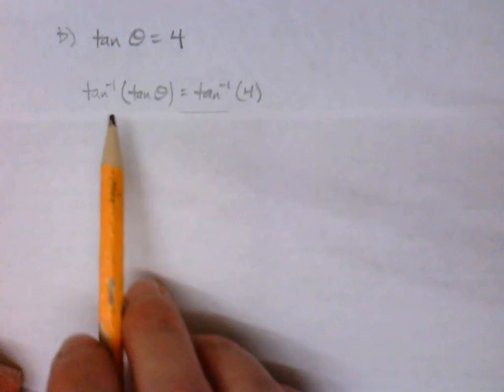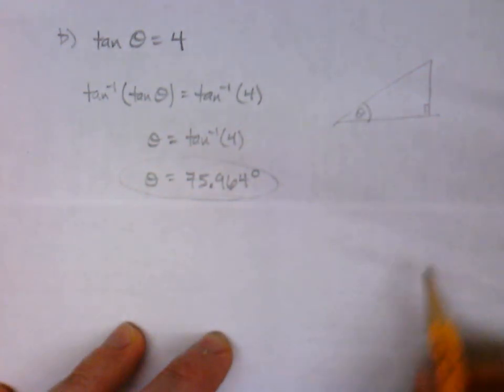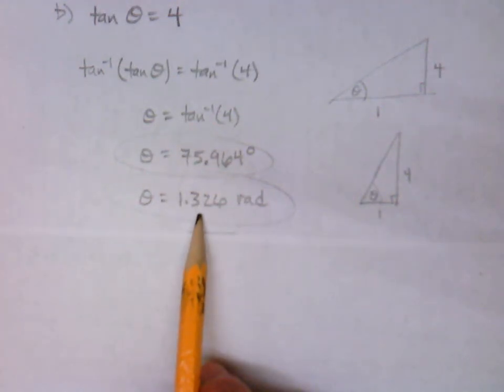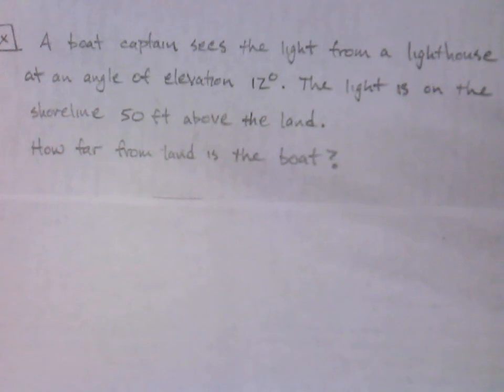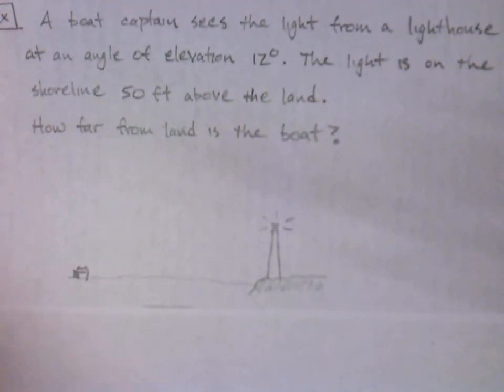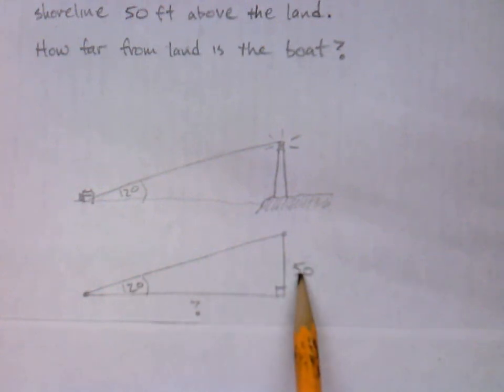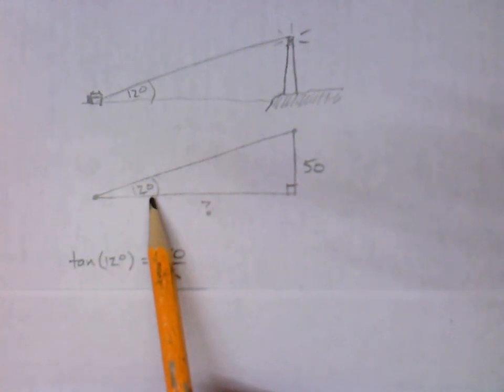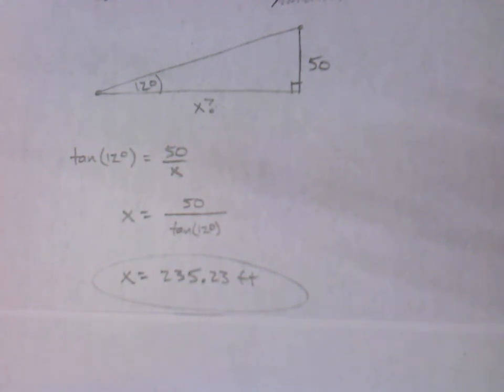122, 8.1 - part 3